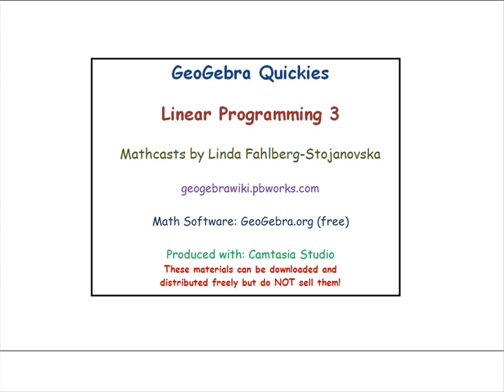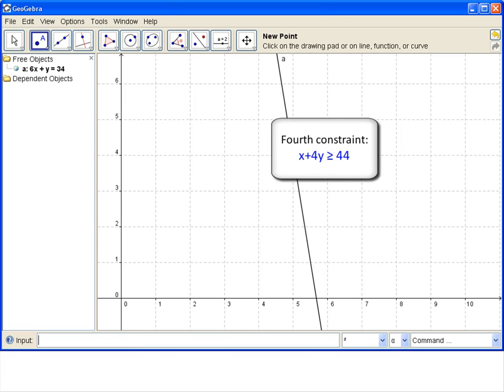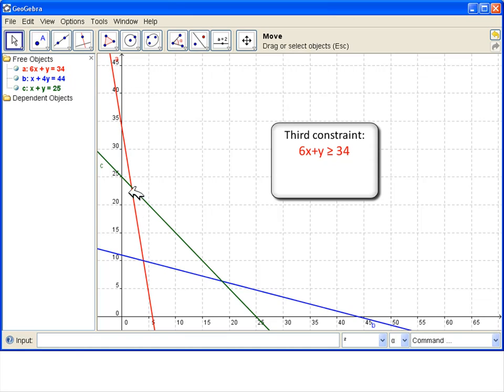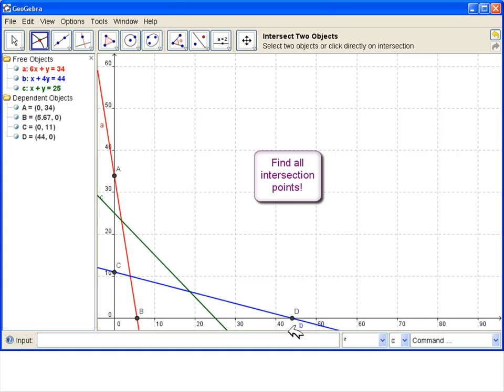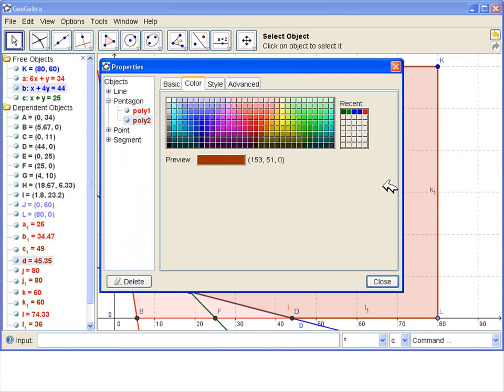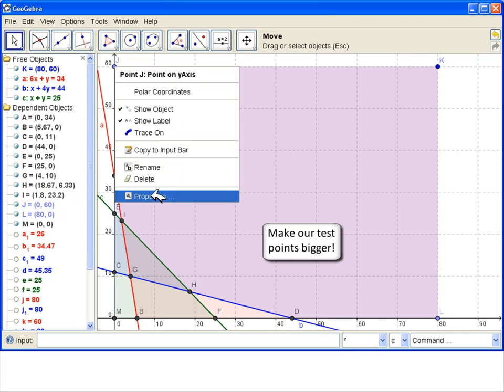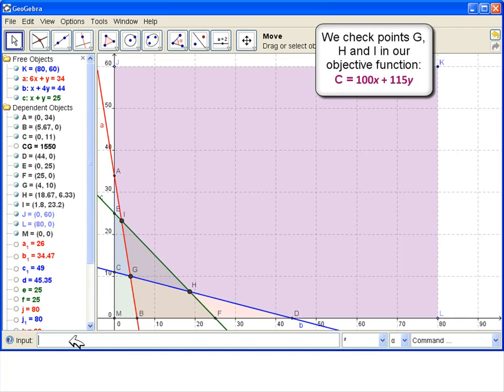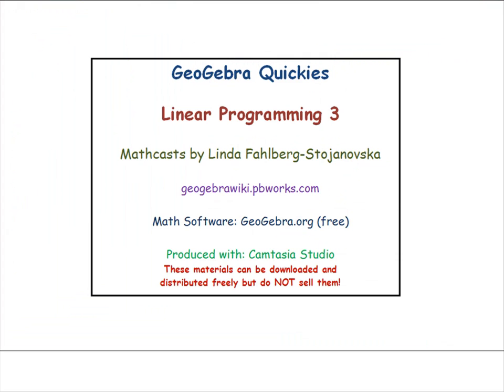Linear Programming with GeoGebra-Example 3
More A final, more complex problem from linear programming. Learn how to use GeoGebra to solve it! It's easy, you will understand the math and GeoGebra is free!